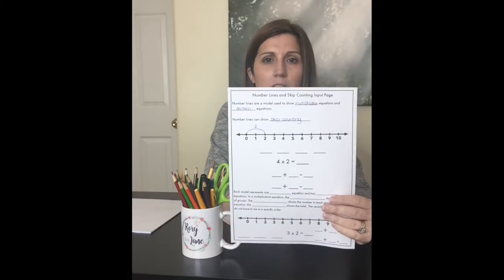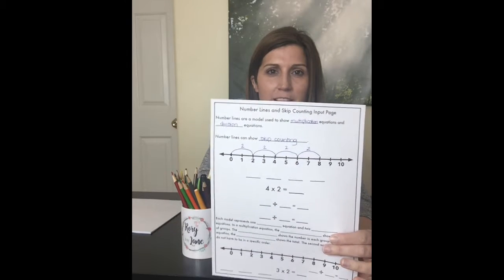Number Lines and Skip Counting Input Page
See how to complete the Number Lines and Skip Counting Input Page from the Introduction to Multiplication and Division Workbook from My Rainy Day Creations.